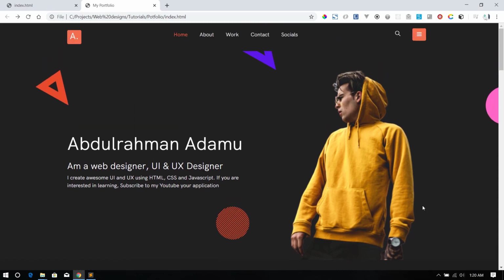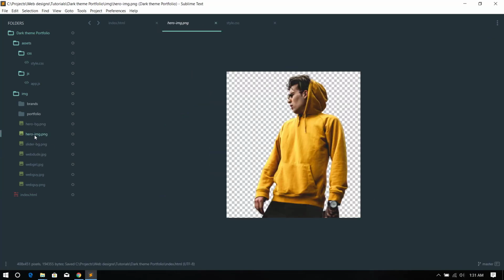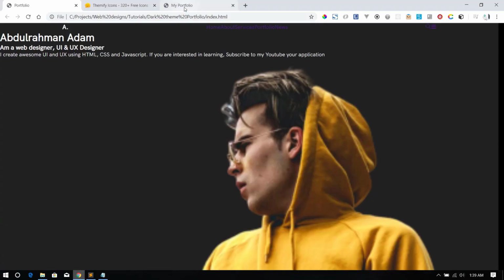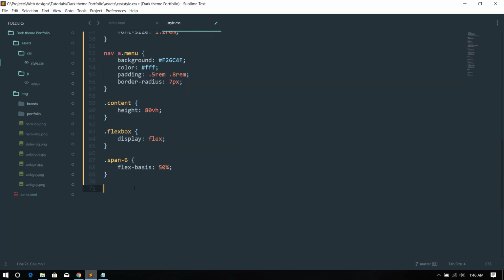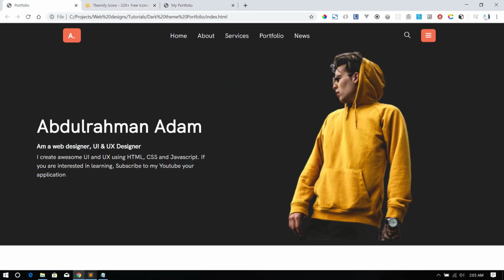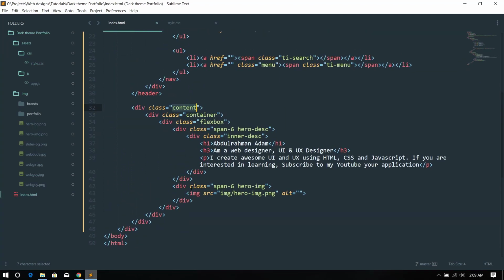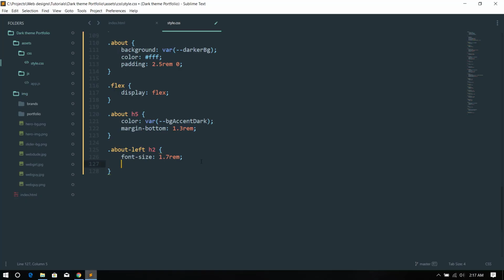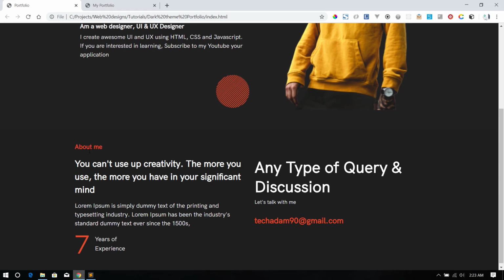How to create a Responsive Portfolio Website [Part 1] HTML and CSS Tutorial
This is the first part in a series of video tutorial where you'll learn to create a responsive portfolio website from scratch using HTML and CSS. The source files to this tutorial will be available at the end of the series